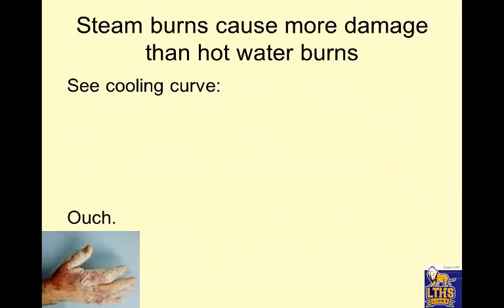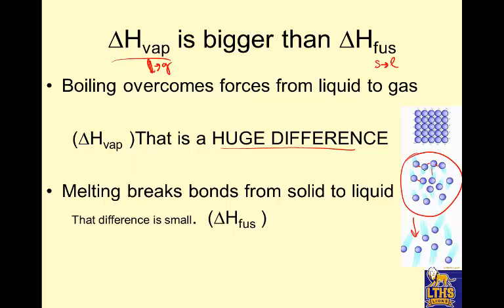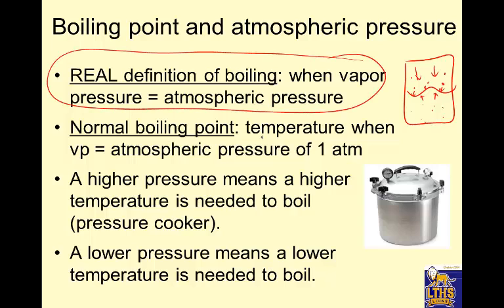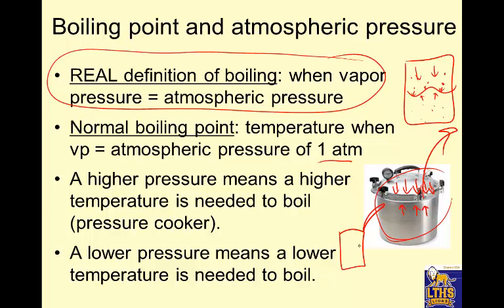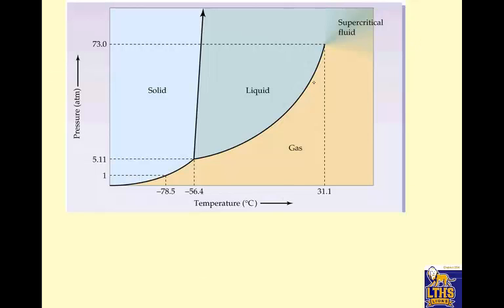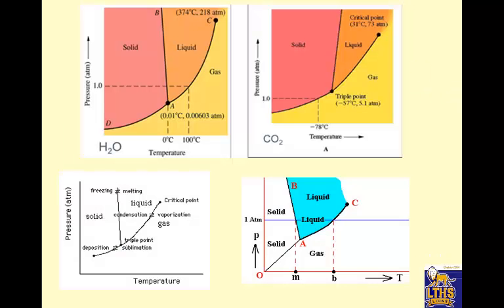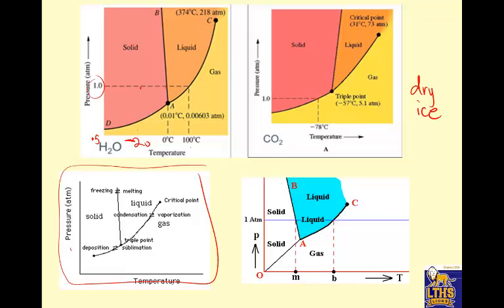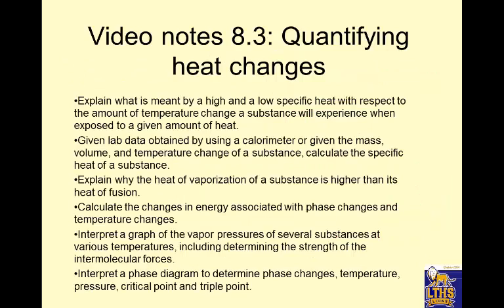LTHS CHEM PPT 8 3ACCEL Graphs and concepts 14 15 HARBIN